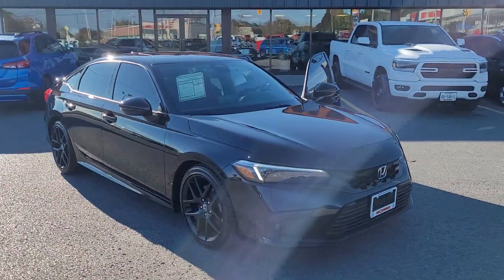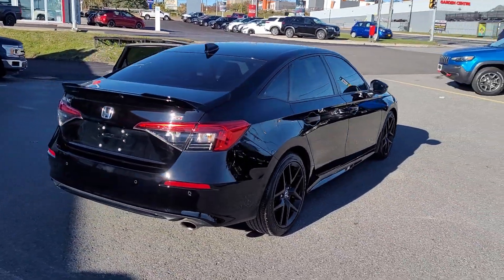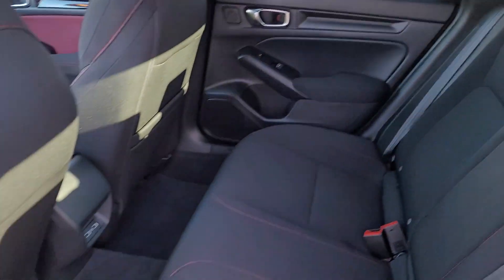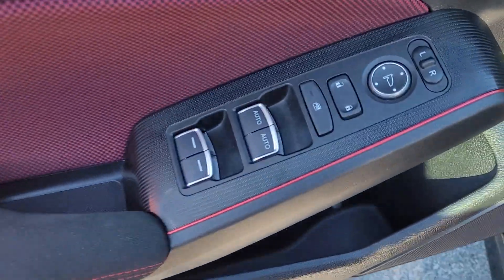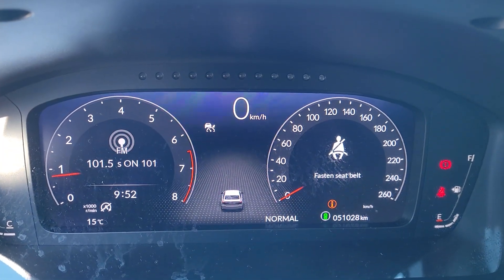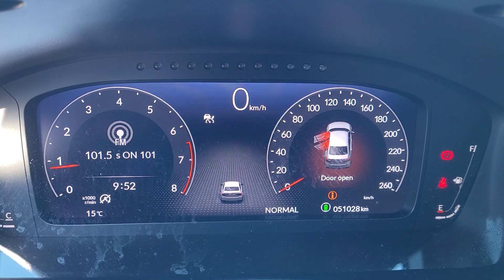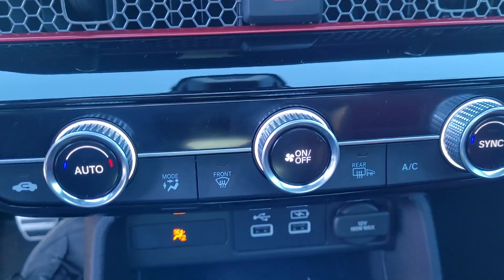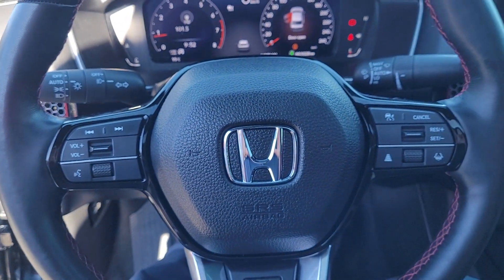2022 Honda Civic SI Black with Black and Red Cloth Interior Manual Trans